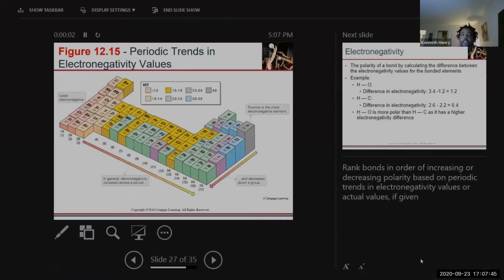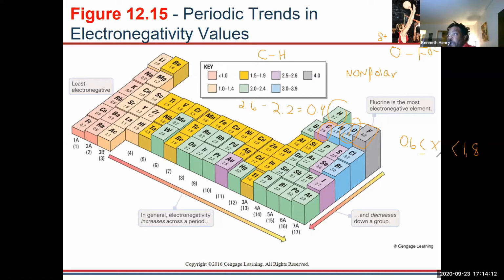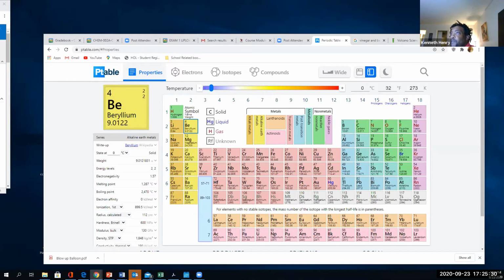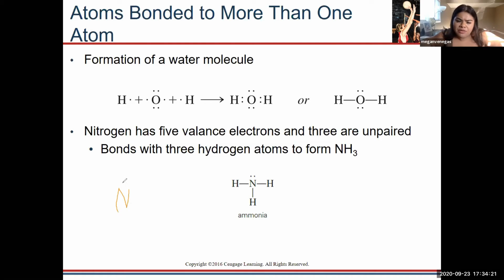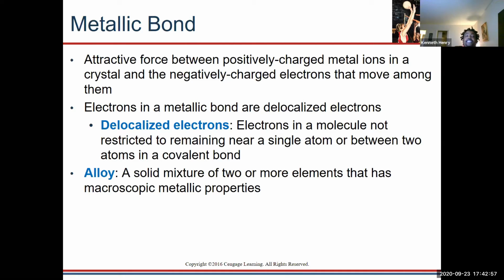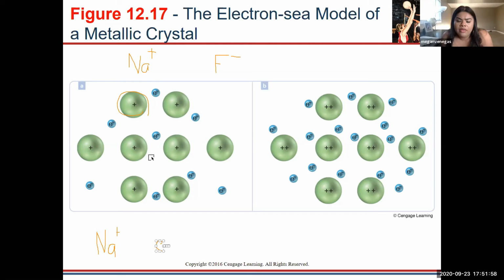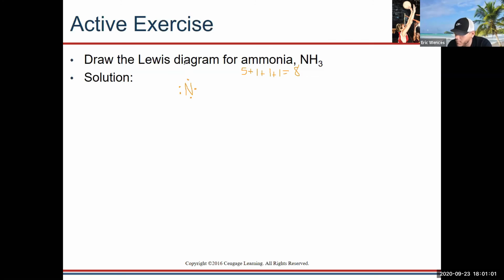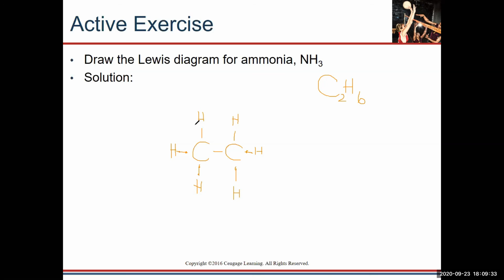Chapter 12: Chemical Bonding (Part 2) CHEM-002A